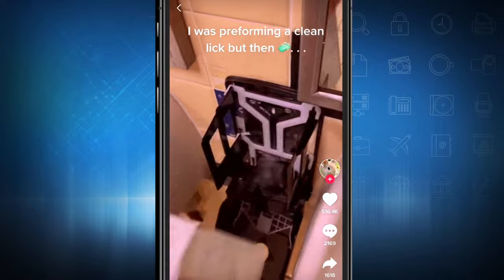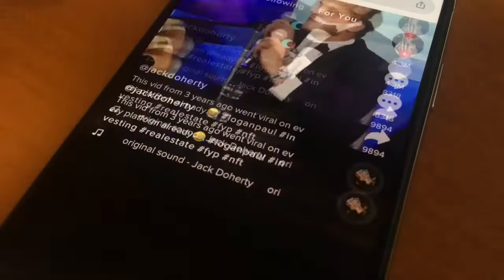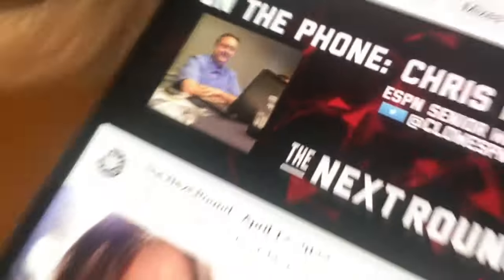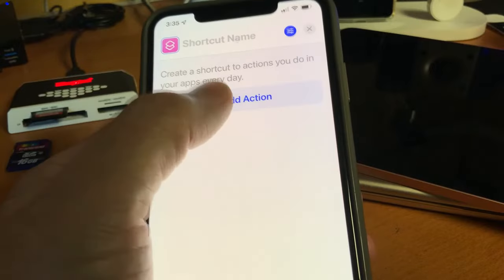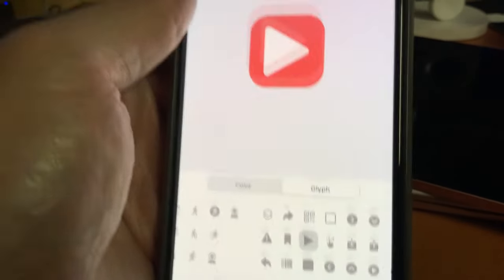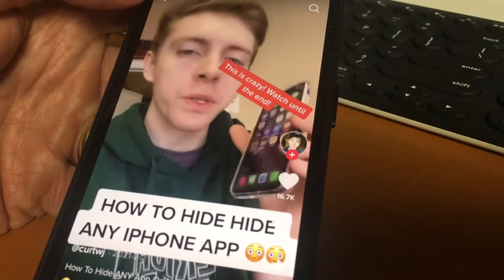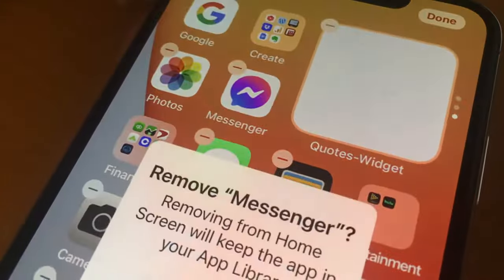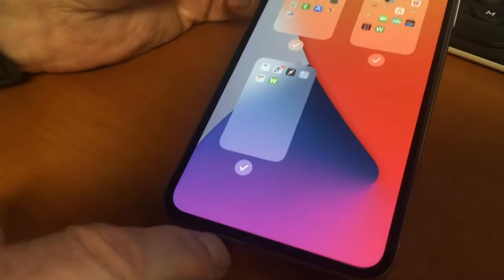How to hide apps or use them without parent's finding out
Teenagers and pre-teens are generally more tech-savvy than their parents. Combine that with being sneaky and crafty, kids are sharing how to hide apps from mom and dad.
TikTok videos show it is very easy to do and parents who have forbidden certain apps from their kid's phones should know some of these tricks.
Sorry kids.